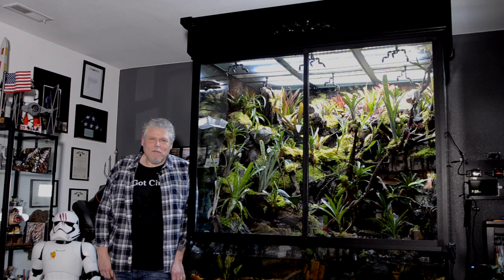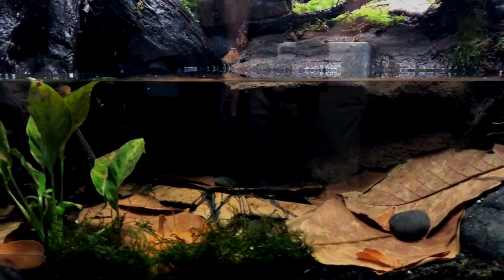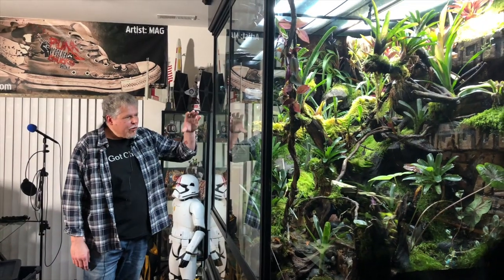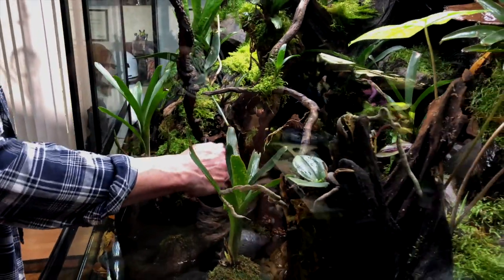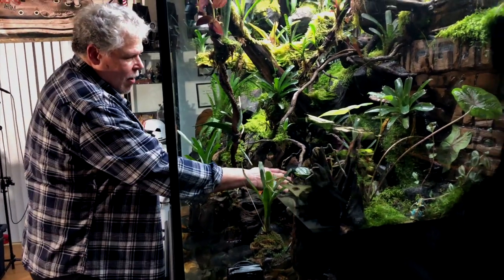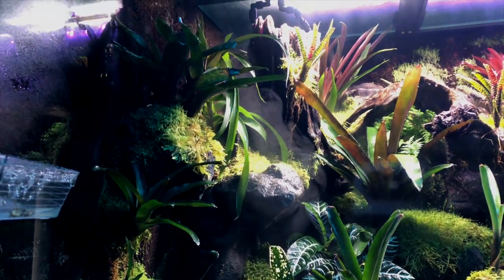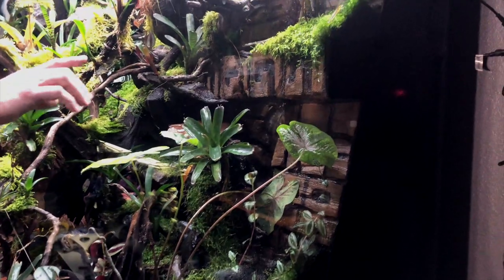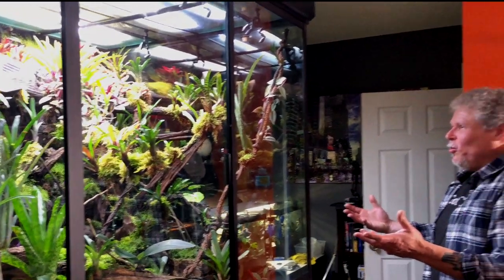The Rainforest Exhibit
Designer and artist MAG has created a massive paludarium in the largest amphibious aquarium that CustomAquariums.com has built to date...